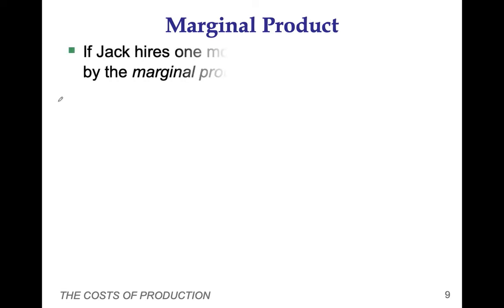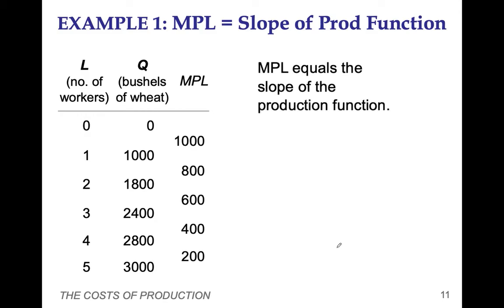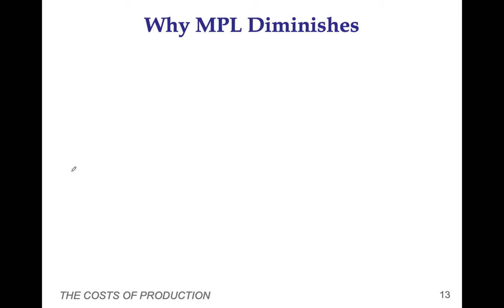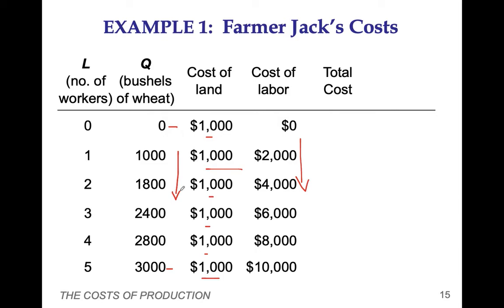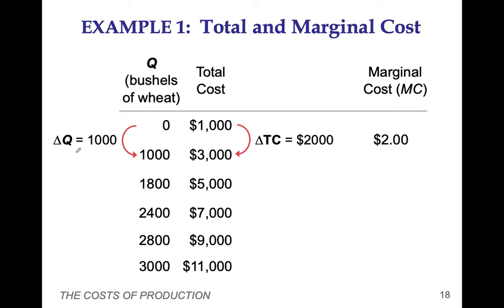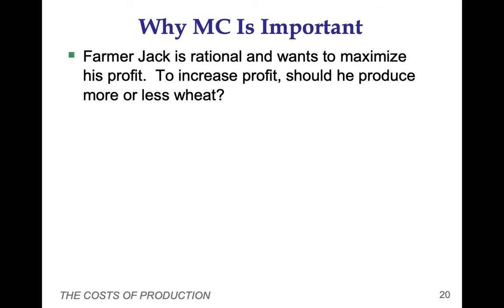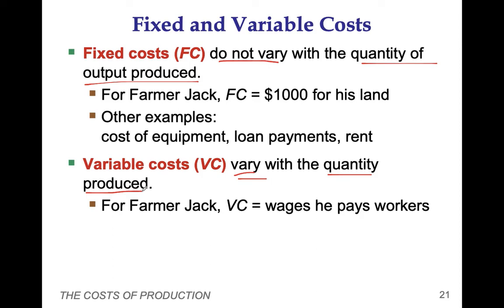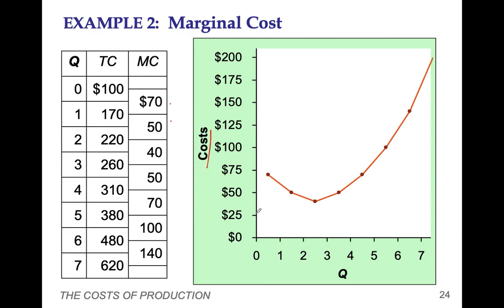The Cost of Production: Part 2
This presentation is made, with some modifications, on the basis of professor Ron Cronovich slides to whom all property rights are fully recognized and reserved by myself.
The textbook used to prepare the slides is Mankiw, N. Gregory (2006). Principles of macroeconomics. Cengage Learning.